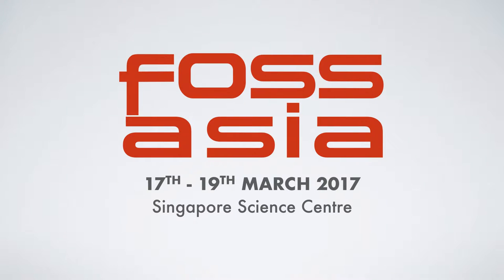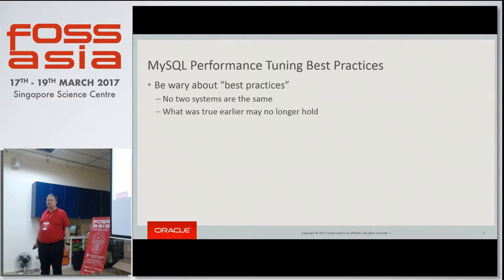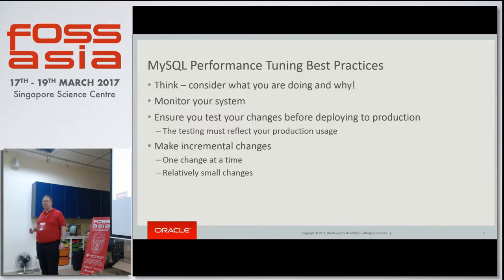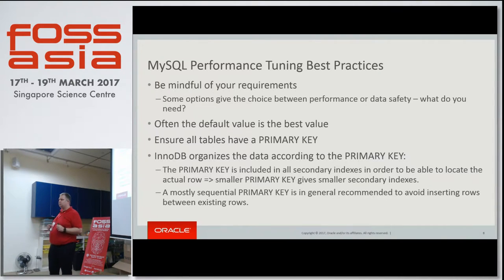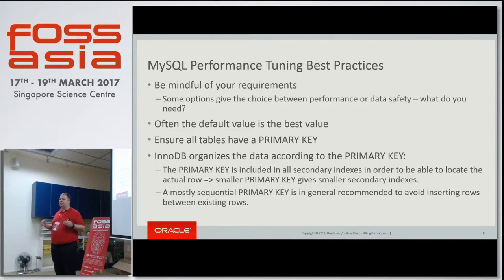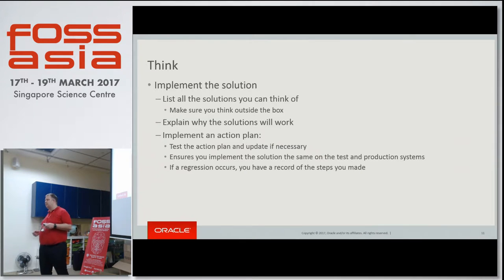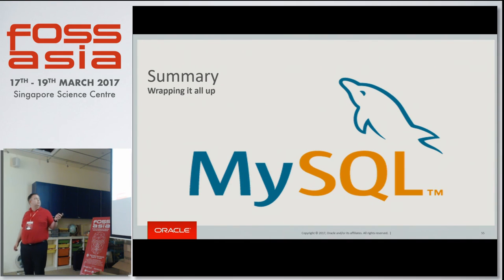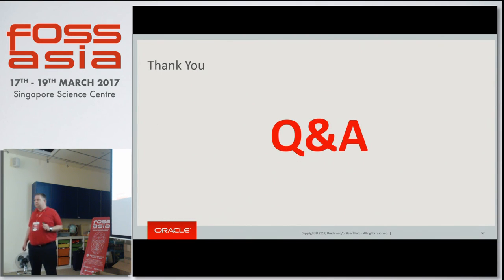Introduction to MySQL Performance Tuning - workshop 1hr - FOSSASIA 2017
Speaker(s): Jesper Wisborg Krogh (Sydney, NSW)

Abstract:
It is easy to get started with MySQL, but you may still need to do some tuning to get the required performance. This talk gives an introduction to MySQL performance tuning by looking at best practices, the most important configuration options, monitoring, etc. There will also be examples of finding the queries most in need of optimization using performance reports in MySQL Workbench or through the sys schema. Attend this talk if you want some primers on tuning your MySQL database.

(Type: Workshop | Track: Database - MySQL Day | Room: Curie & Hershel (Floor 2))